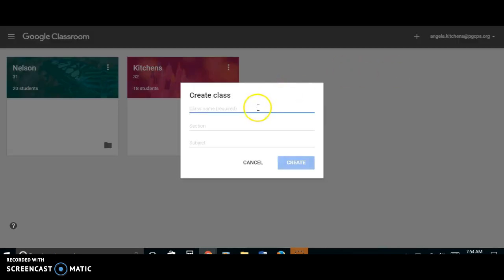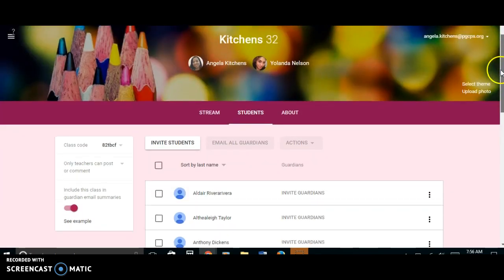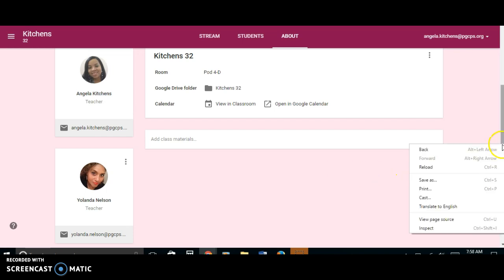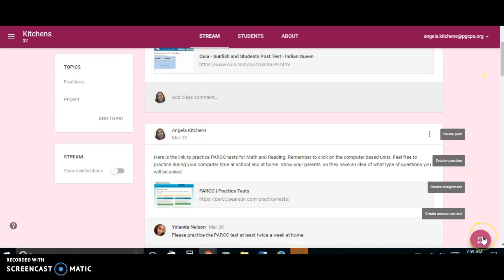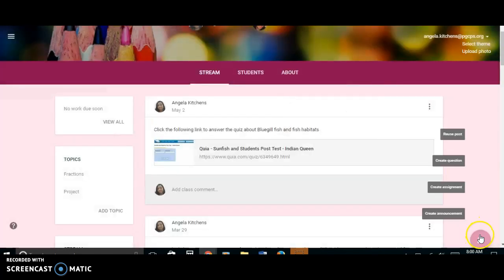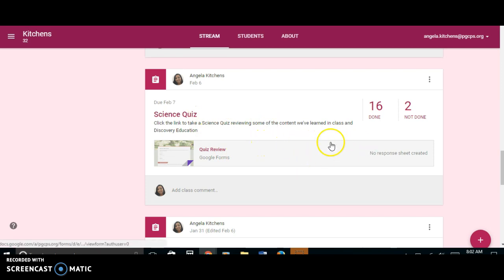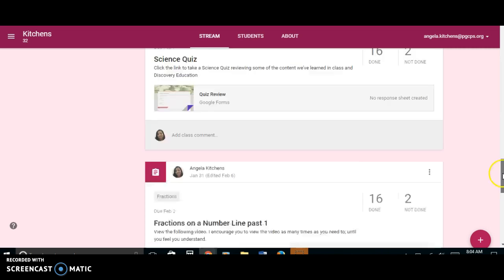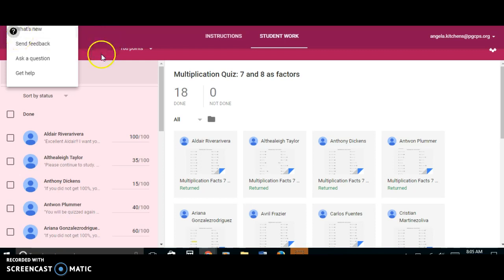Favorite Tech Tool